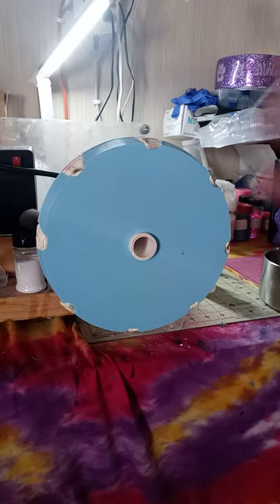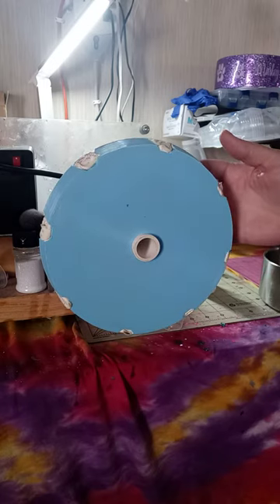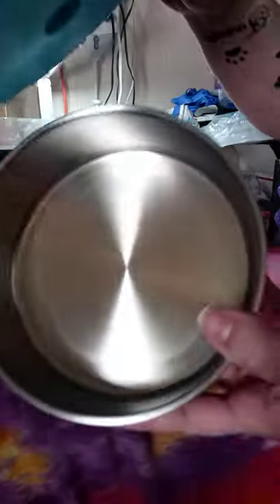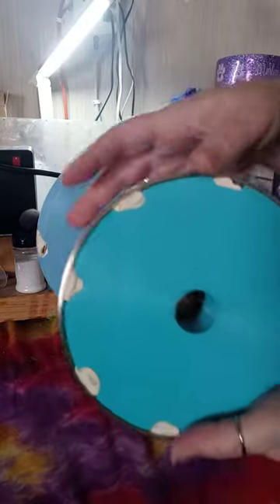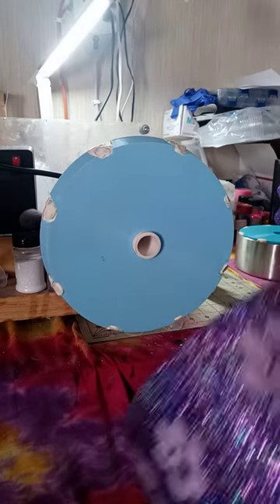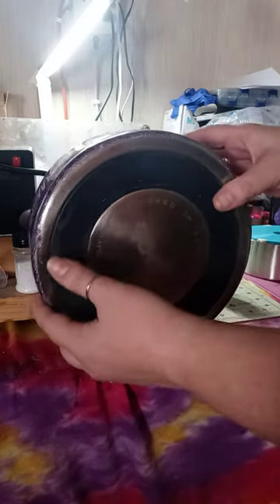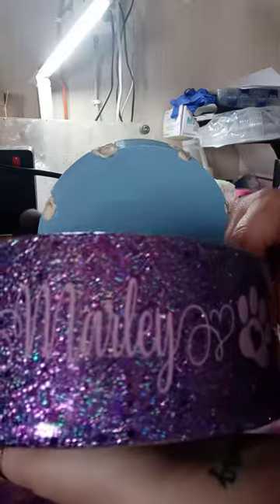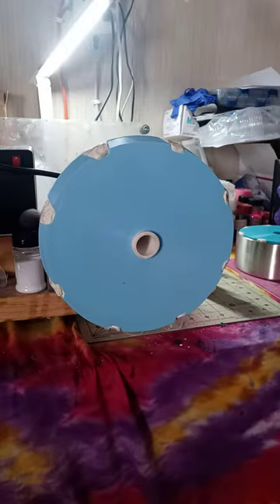Dog bowls & attachments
they are an easy way to get them on your turner without all the hassle of trying to make it stay.

You can get the dog bowls themselves from stainlesssteeldepot.com